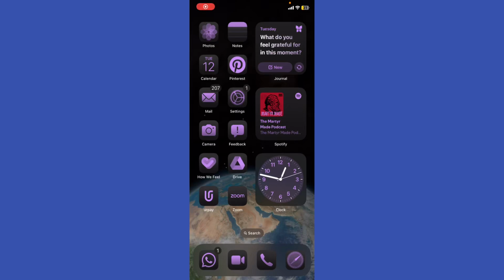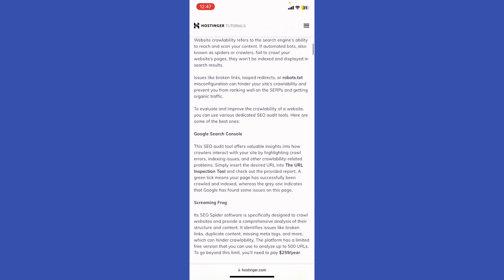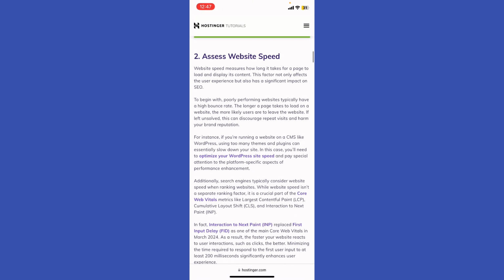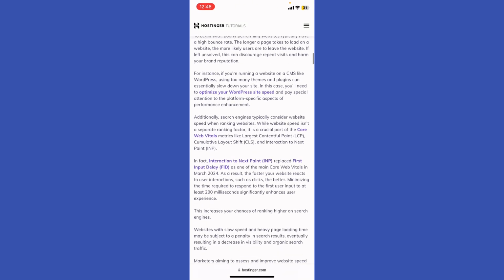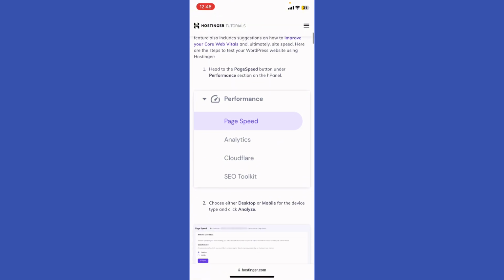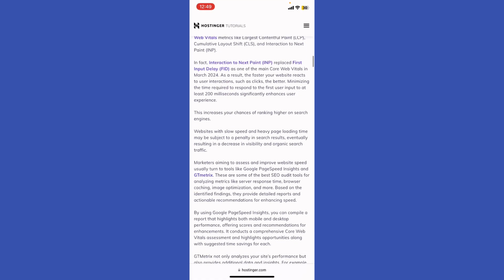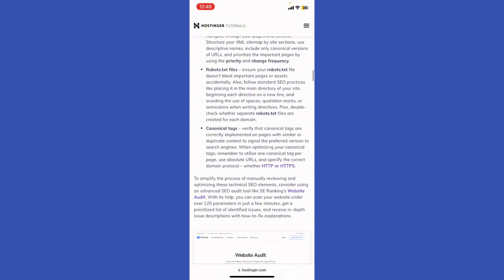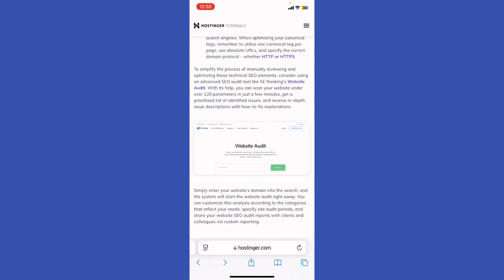How to automate seo audits with hostinger (2024)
How to automate seo audits with hostinger

In this video i´ll show you How to automate seo audits with hostinger. The method is very simple and clearly described in the video. follow all the steps & automate seo audits with hostinger